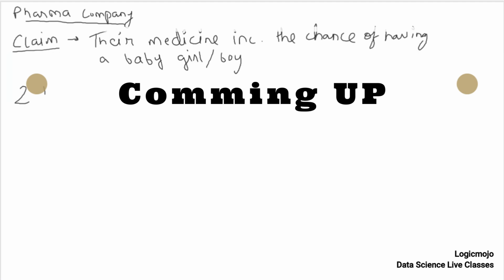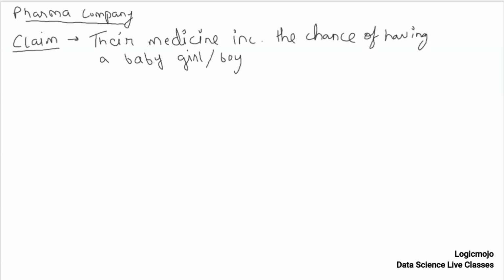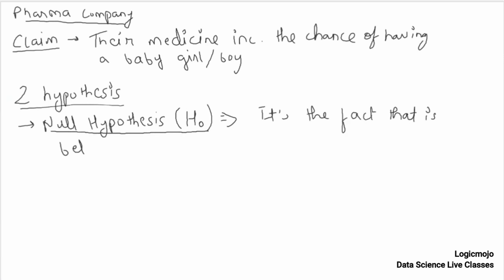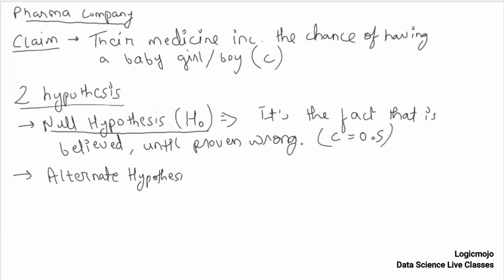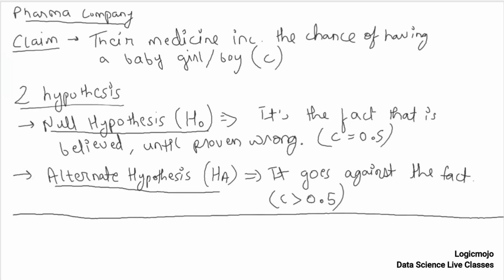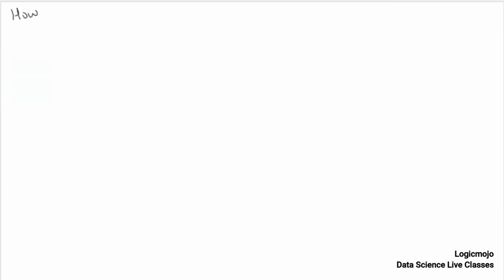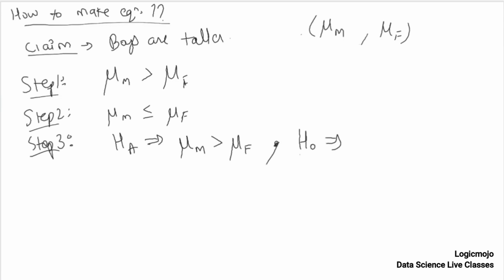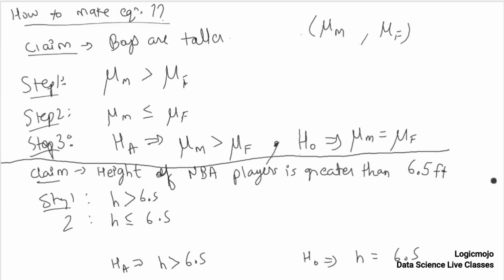Hypothesis Testing | Machine Learning | Logicmojo Data Science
Title: Machine Learning Essentials: Grasping the Power of Hypothesis! 🚀🔍

Description:

🌟 Welcome to a crucial exploration of Machine Learning where we delve into the core element of Hypothesis! In this video, we not only decipher the importance of hypothesis in ML but also take a careful look at null hypothesis, alternate hypotheses, and illustrate each with real-world examples.

🧠 Key Topics Covered:

1️⃣ The Power of Hypothesis in ML: Understand why hypothesis formulation is a game-changer in Machine Learning. Explore how a well-crafted hypothesis sets the stage for successful model development.

2️⃣ Taking Care of Hypotheses: Learn the essential steps in constructing and refining hypotheses for your ML projects. Discover tips and best practices to ensure robust and effective hypothesis formulation.

3️⃣ Null Hypothesis vs. Alternate Hypothesis: Delve into the dichotomy between null and alternate hypotheses. Grasp the significance of these concepts and how they impact the decision-making process in ML.

4️⃣ Real-World Examples: See theory in action with real-world examples that bring hypotheses to life. From predicting customer behavior to medical research, we illustrate the application of hypotheses in diverse scenarios.

📚 Join Our Live Classes at Logic Mojo:
For a deeper dive into Machine Learning and Data Science, consider joining our live classes at Logic Mojo. Stay ahead in the dynamic world of ML!

🔔 Ready to grasp the power of hypothesis in Machine Learning? Press play and let's elevate our understanding together! 🚀🔍